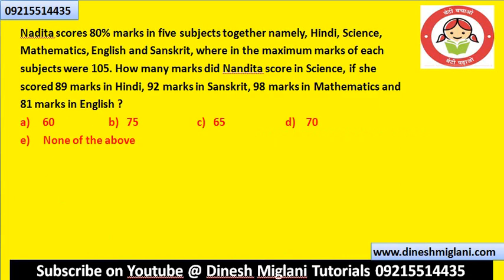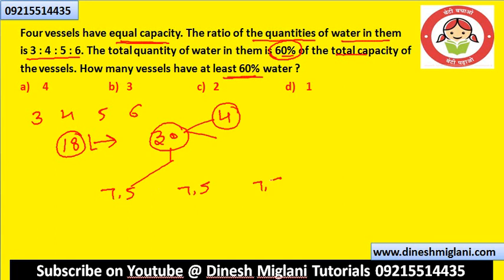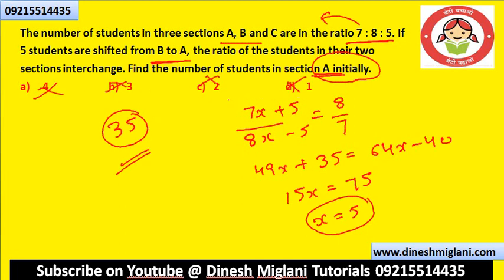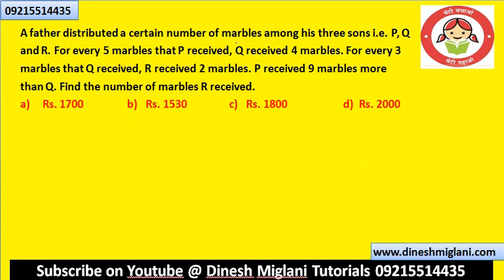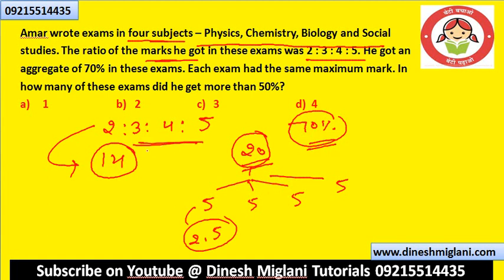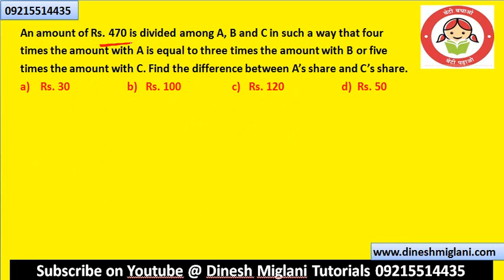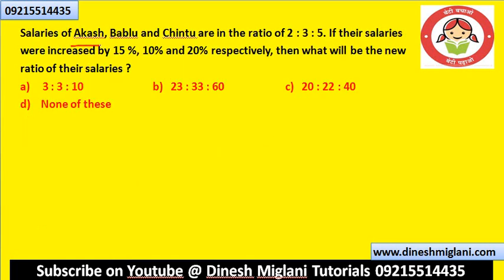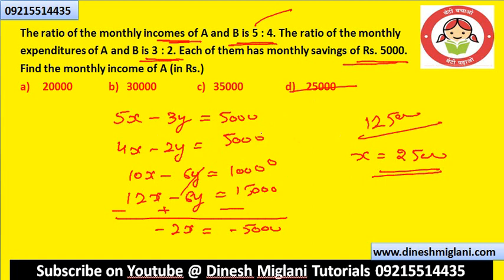TRICKY QUESTIONS ON RATIO PROPORTION FOR CAT SSC CGL CHSL RRB IBPS